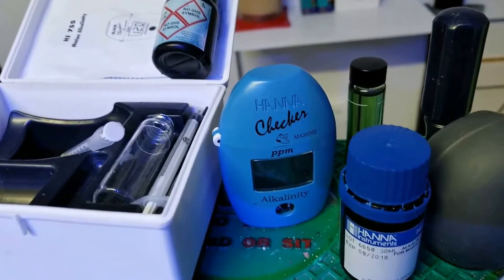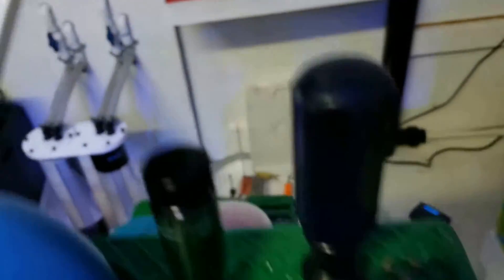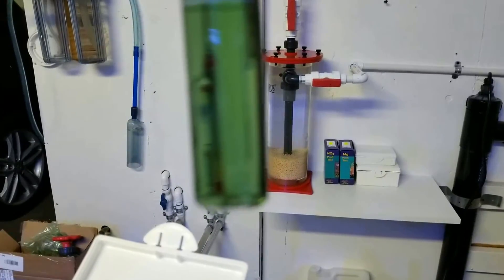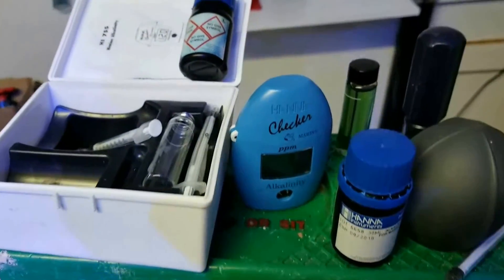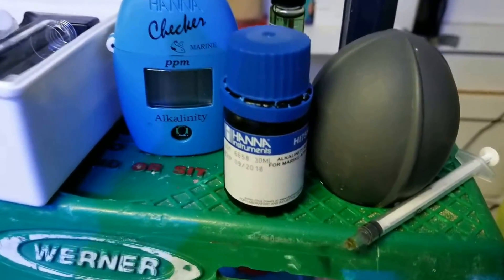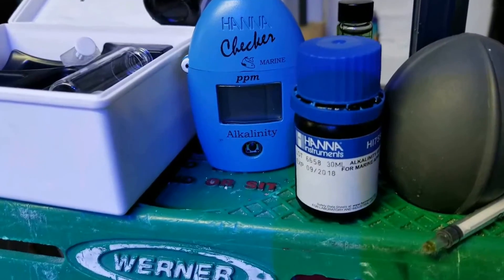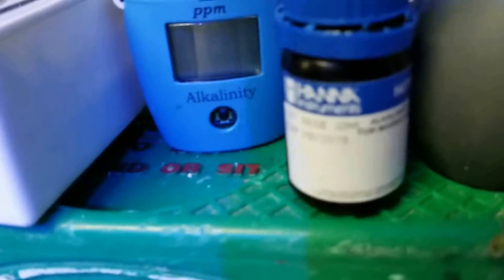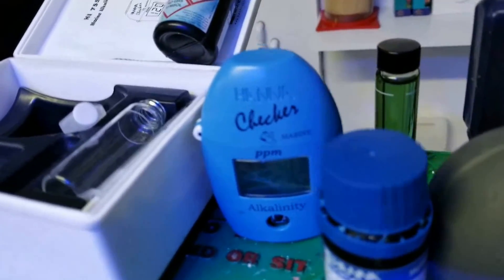Errors with Hanna alkalinity checker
Hannah alkalinity Checker with
 Incorrect  test results